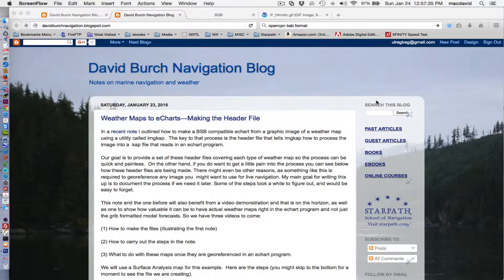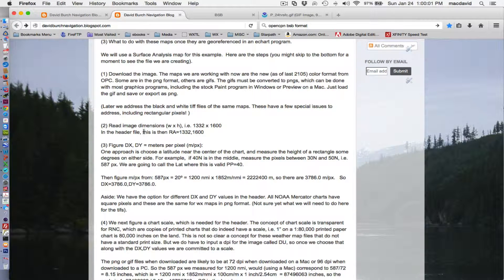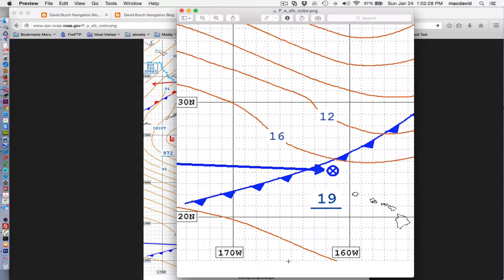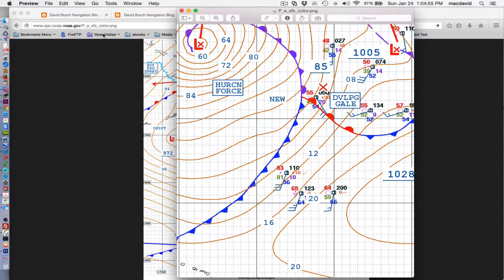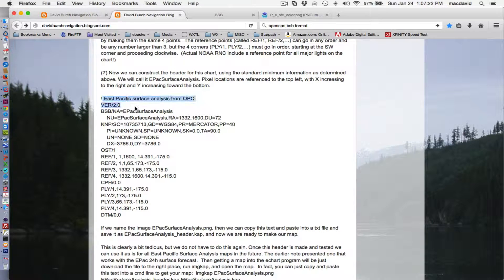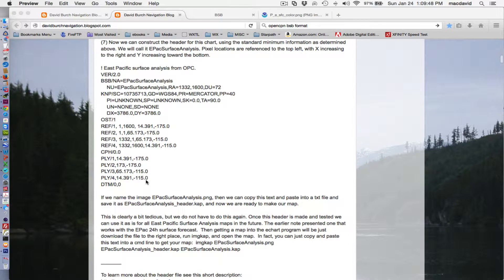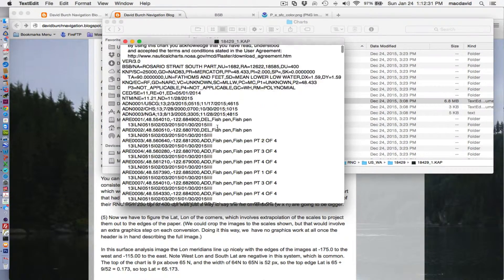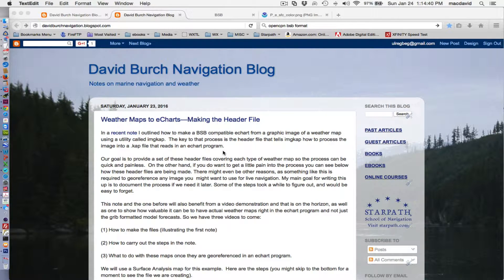Header Files for Making kap Files using Imgkap.exe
A nice boring title to warn of the content… which is a description of the header files needed to make BSB echarts from weather map images. This is a video illustration of an article on this topic presented References to primary sources are included. Files made here are bare minimum to make the weather maps work in an echart viewer.